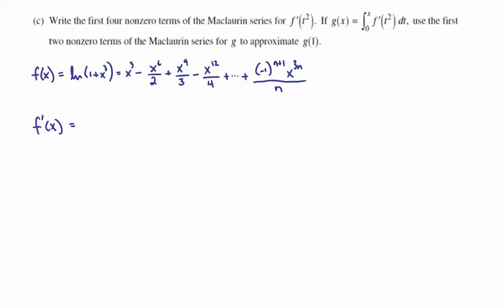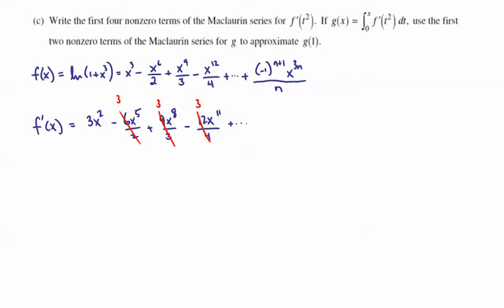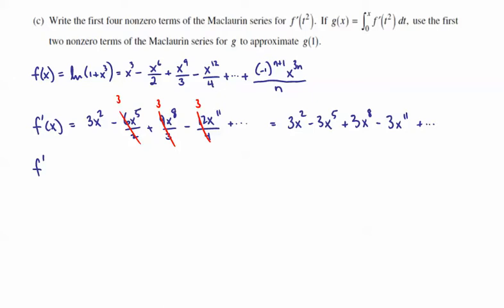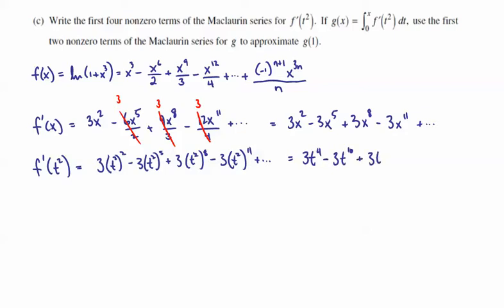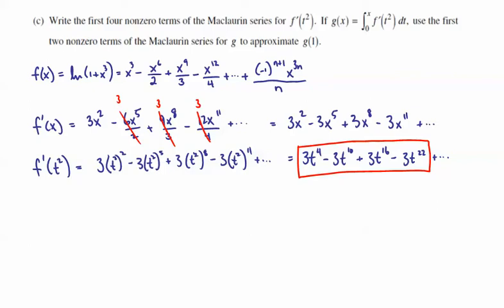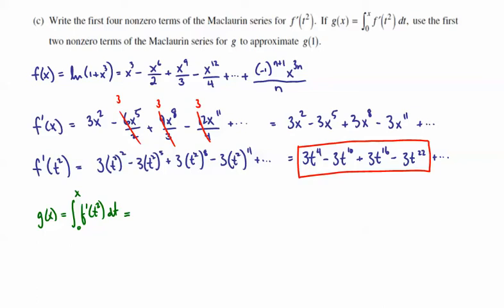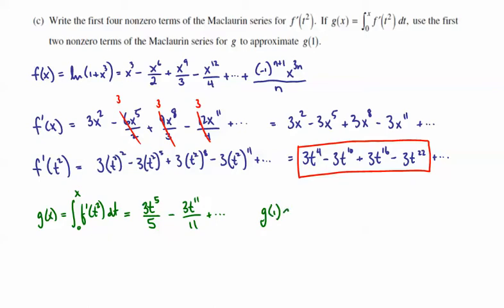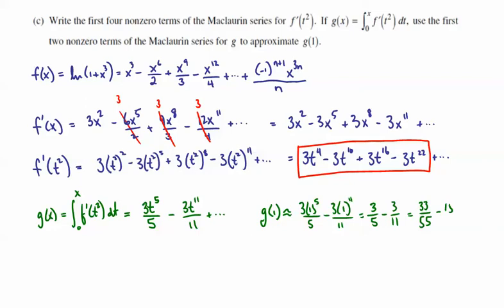2011 BC 6 c (Form B)